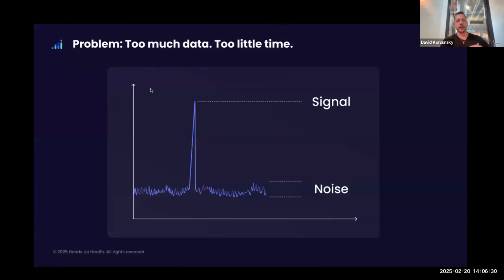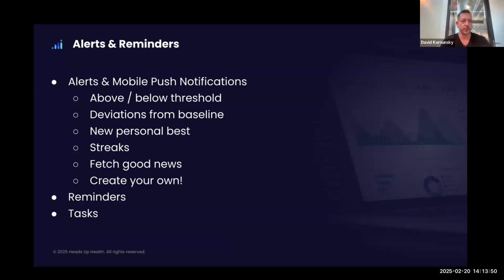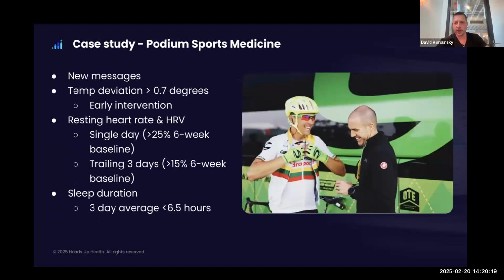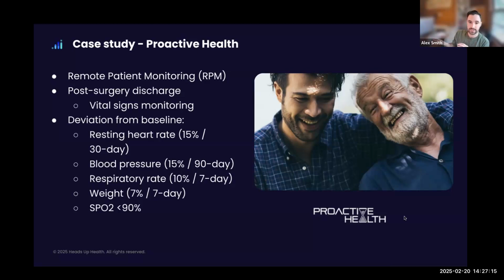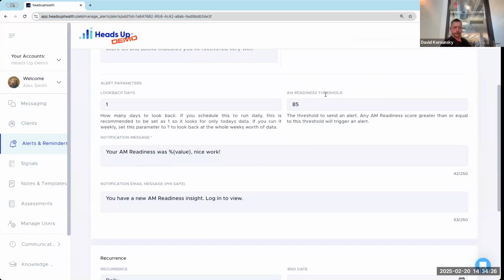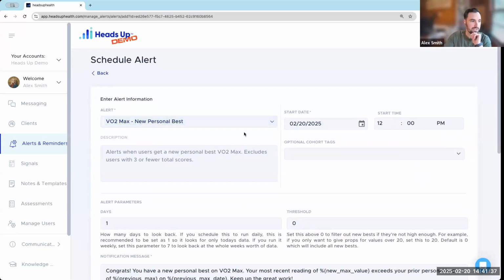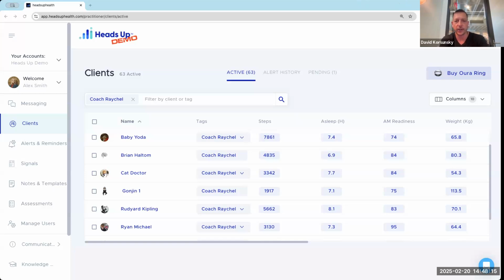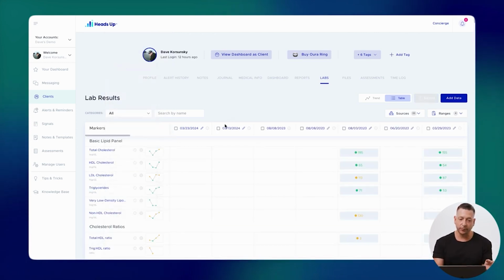Automated Data-Driven Smart Alerts, Insights, and Notifications For Health Professionals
🚀 Revolutionize patient care with smart alerts! Learn how automated health monitoring, AI-driven notifications, and data insights can optimize efficiency and improve patient outcomes.

🔔 In this webinar, we cover:
✅ What are smart alerts and how they enhance healthcare efficiency
✅ How wearables & AI-powered insights improve patient monitoring
✅ Case studies: Elite athletes & post-surgical patient tracking
✅ Step-by-step guide to setting up customized alerts
✅ Live demo: Configuring alerts in Heads Up Health platform

✔️ Healthcare professionals & clinicians
✔️ Remote patient monitoring specialists
✔️ Health tech & wellness experts
✔️ Sports performance coaches

📌 Timestamps:
00:00 - Introduction to Heads Up Platform
01:06 - What Are Smart Alerts?
03:47 - How Smart Alerts Work
10:32 - Case Study: Elite Athletes Monitoring
18:20 - Case Study: Post-Surgical Remote Patient Monitoring
27:00 - Setting Up Smart Alerts (Live Demo)
46:30 - Mobile App Integration & Real-Time Updates
51:25 - Q&A & Closing Remarks